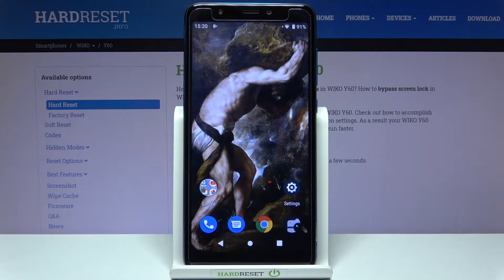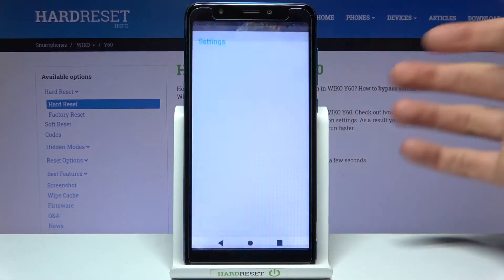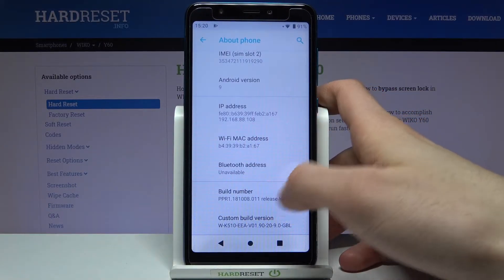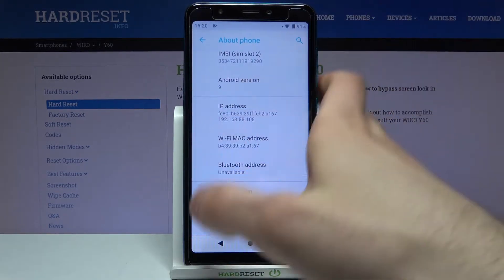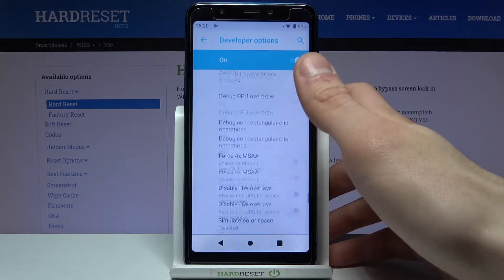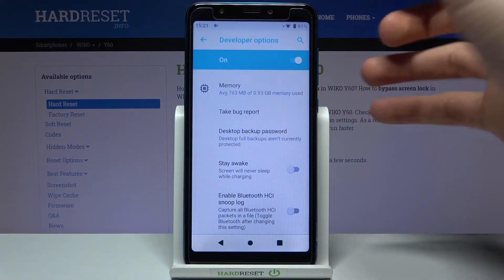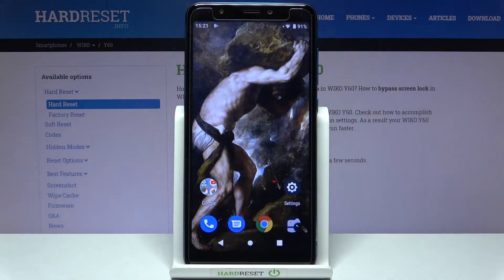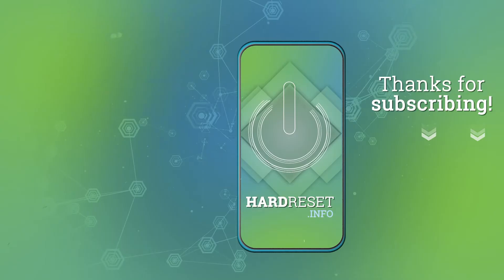How to Enter Developer Mode on WIKO Y60 – Developer Options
Learn more info about WIKO Y60:
If you want to enter advanced mode which is a developer mode our specialist will help you enter this hidden mode and will show you all the functions that can be activated only when you enter this mode. If you open developer mode, you will be able to unlock the bootloader, use sRGB, enable automatic system updates, view and control currently running services, and much more. Visit our YouTube channel and learn more about the hidden options and modes in the WIKO Y60.

How to enable developer options in WIKO Y60? How to get access to developer settings in WIKO Y60? How to enable OTG connection on WIKO Y60? How to turn on OTG connection on WIKO Y60? How to switch on OTG Function on WIKO Y60? How to disabled OTG on WIKO Y60? How to activate OTG Connection in WIKO Y60? How use OTG option in WIKO Y60? How to connect USB OTG in WIKO Y60?  How to activate developer options in WIKO Y60? How to turn on the developer mode in WIKO Y60? How to turn off developer mode in WIKO Y60? How to open developer options in WIKO Y60?